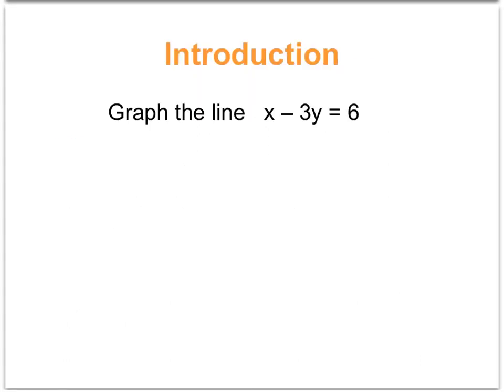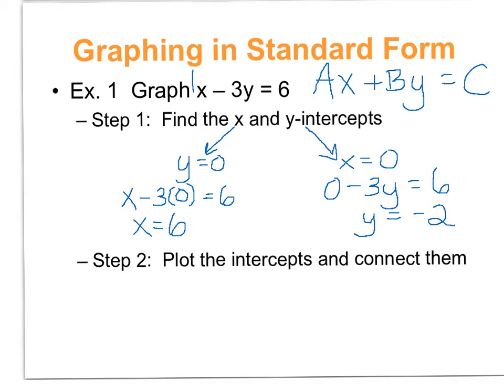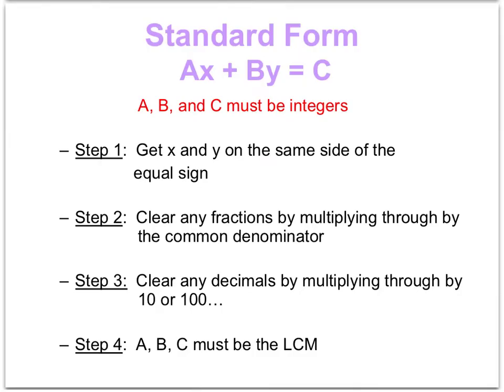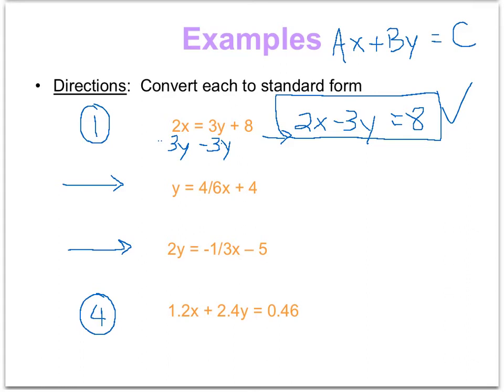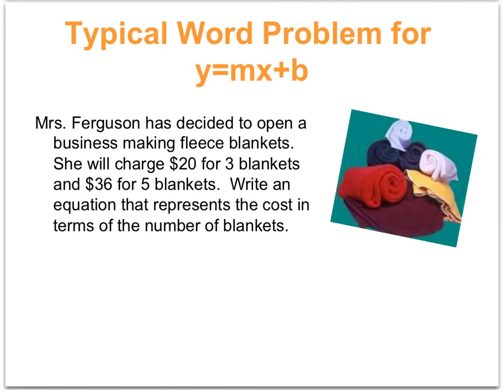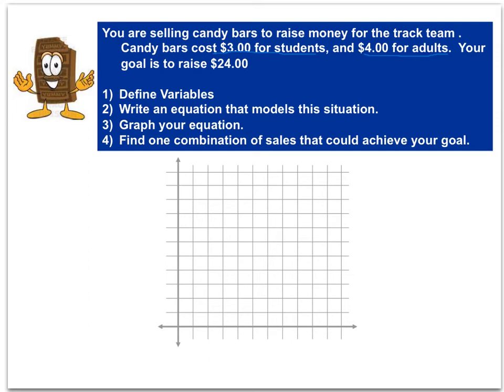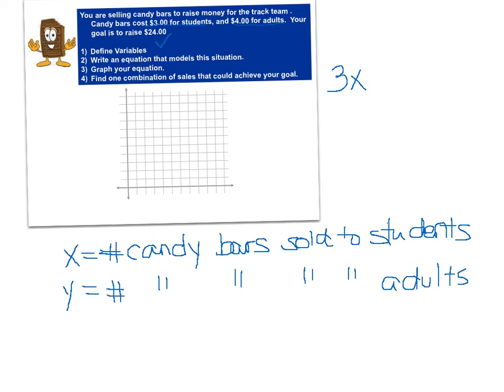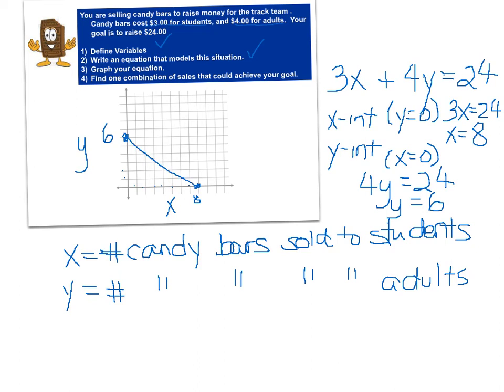5.7 Standard Form (McGrath)